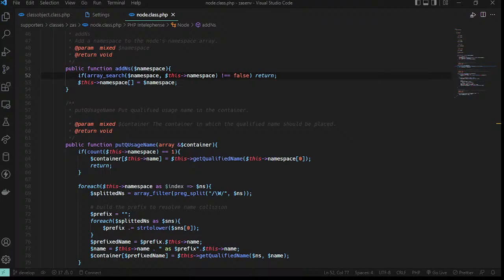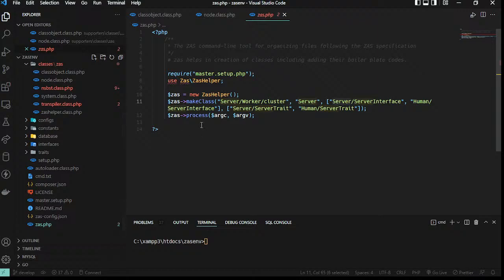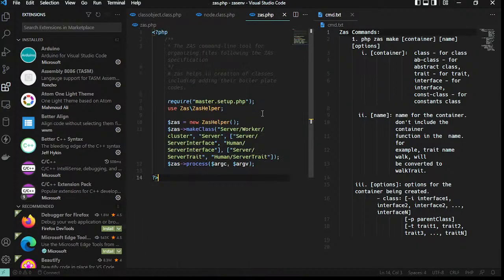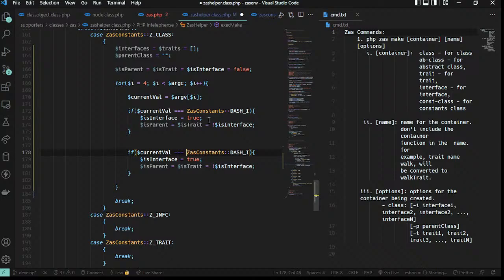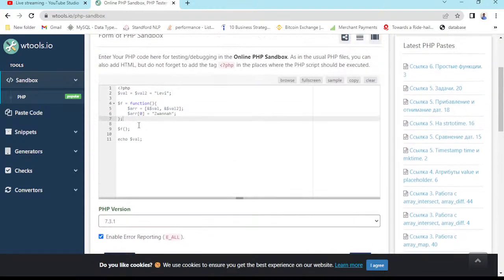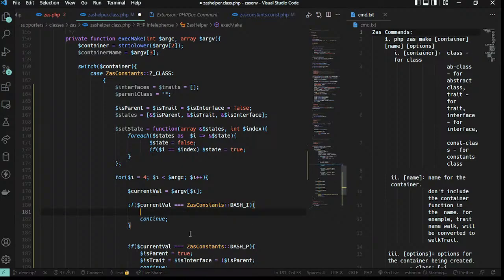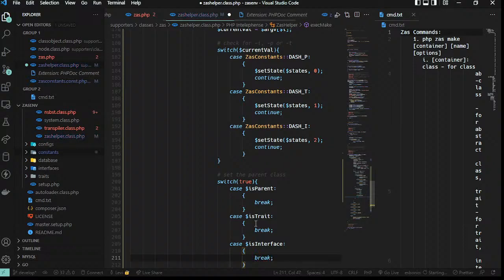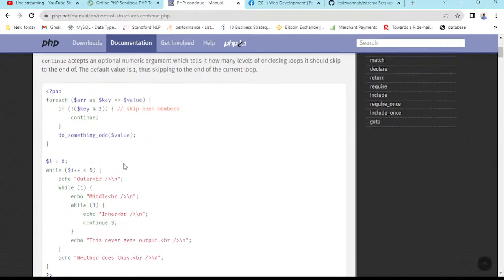Code with me: Creating the ZAS PHP environment helper - Finishing the make class command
In this video, I went on to continue the Zas env php command line tool to help those who will build backends that follow the ZAS.
You can collaborate and also improve the ZAS.